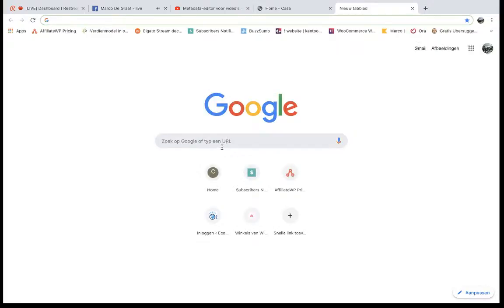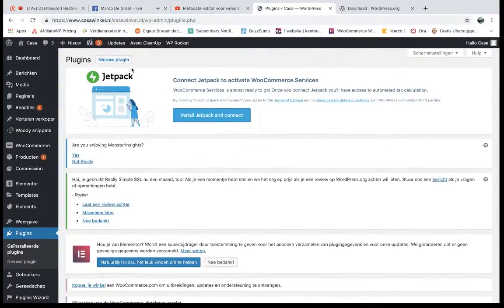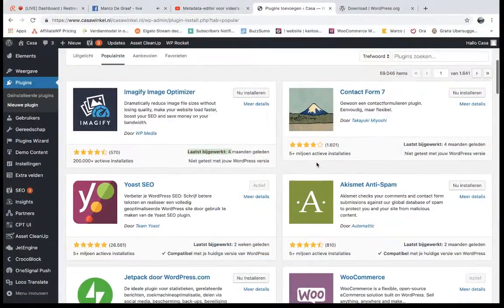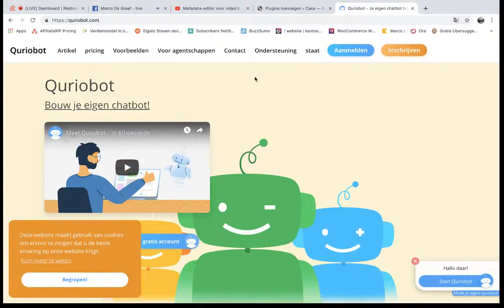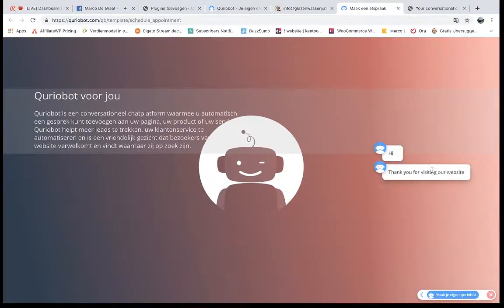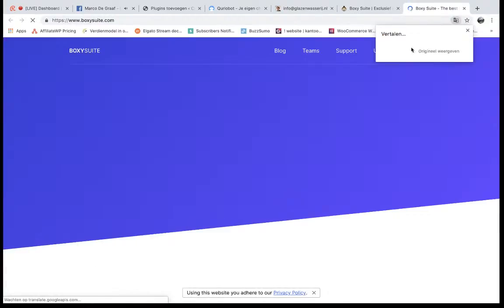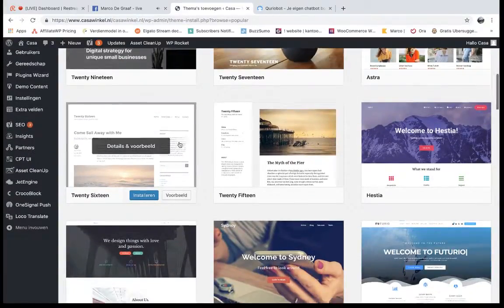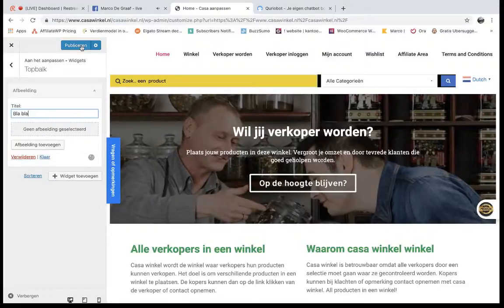Build a website. Wordpress live tutorial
How do you build a wordpress website